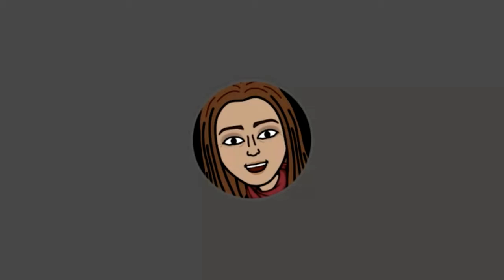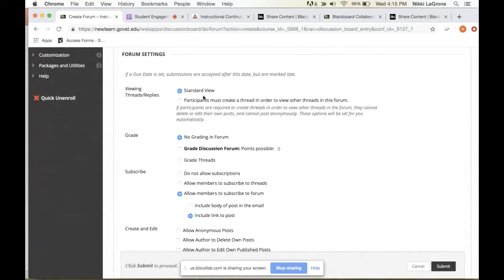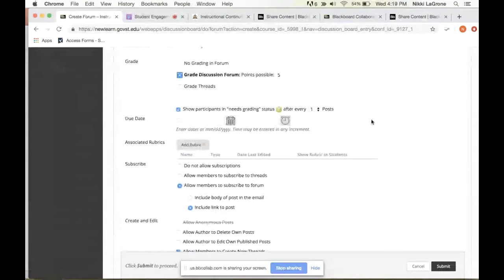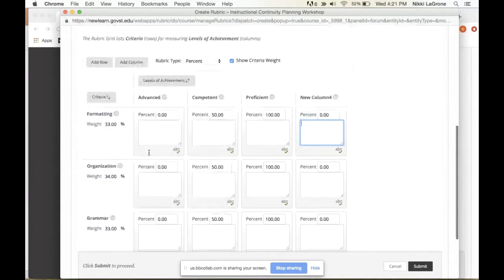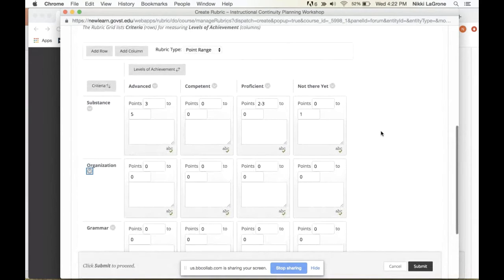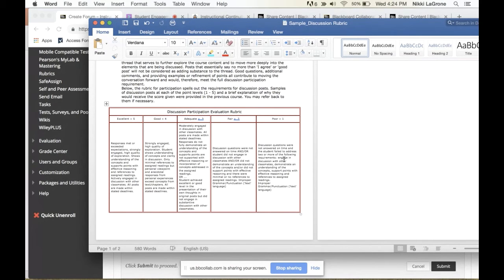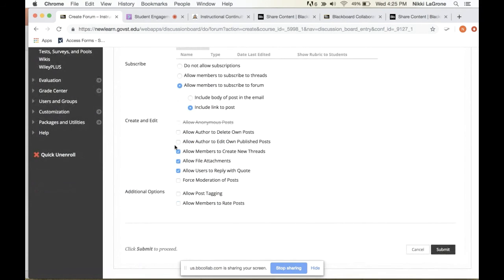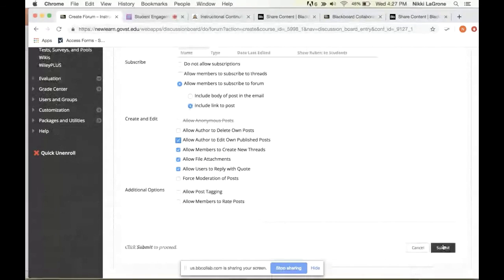Engaging Students Using the Discussion - Part 4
This workshop will provide ideas and tips for incorporating engaging discussions into your class. Sample discussion board questions and rubrics will be shared!